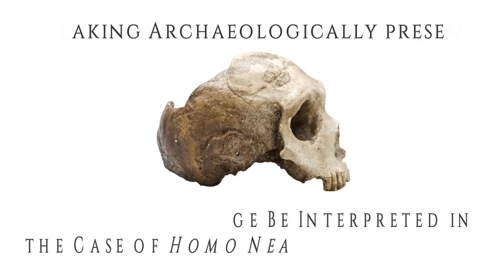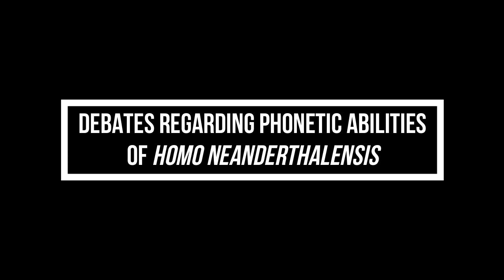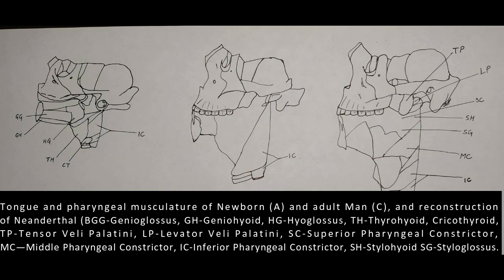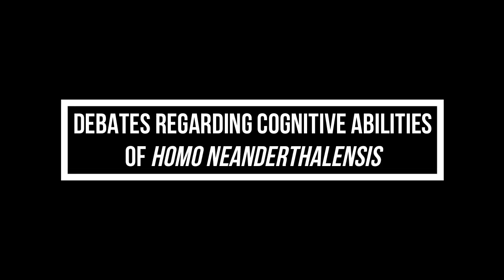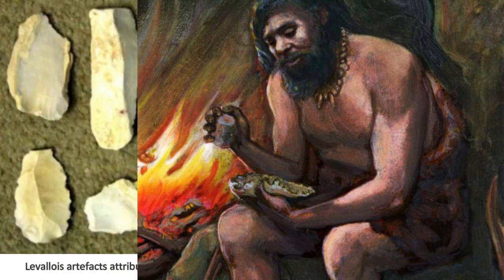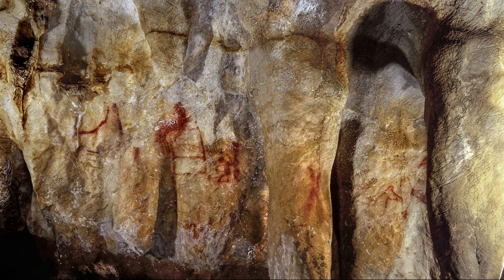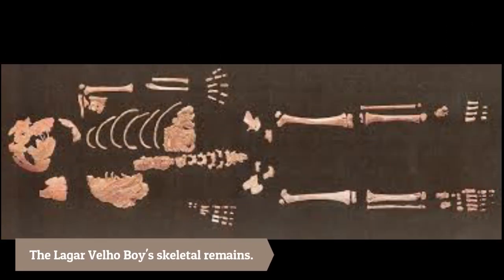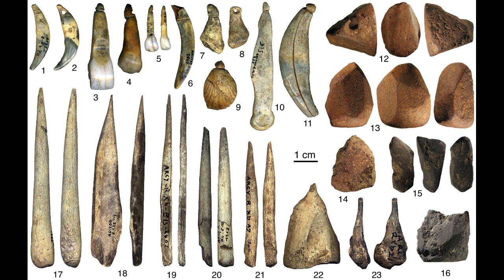How Can Language be Interpreted in the Case of Homo Neanderthalensis?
Could they speak? Or could they not? Did they have a language of their own? Or is language exclusively a human trait? This lecture looks into popular debates surrounding language and speech abilities among Neanderthals to provide a bit of clarity on the topic.